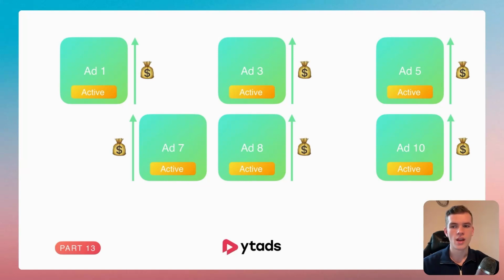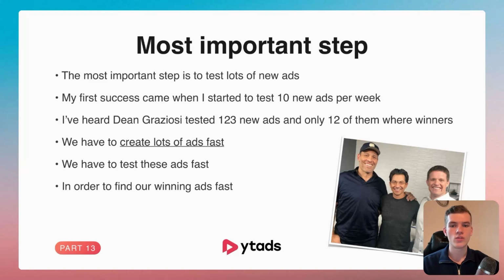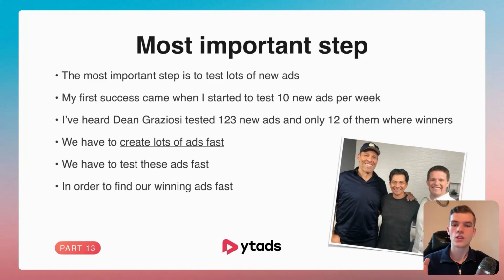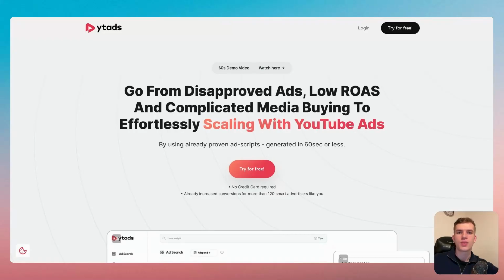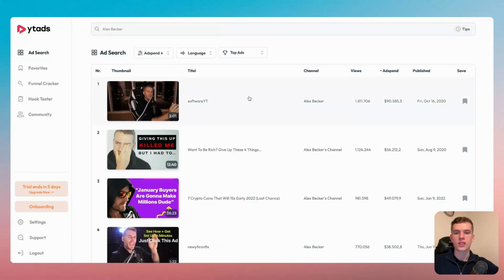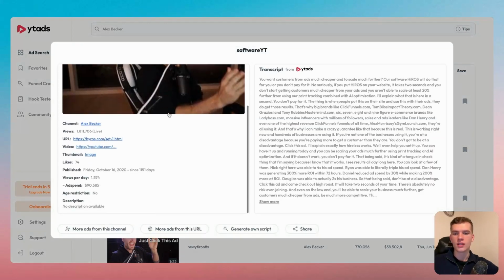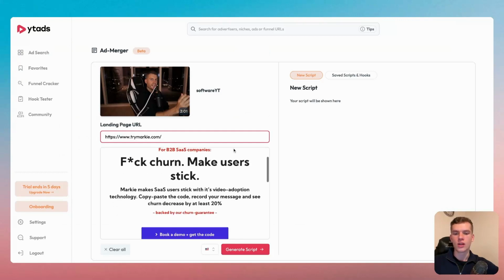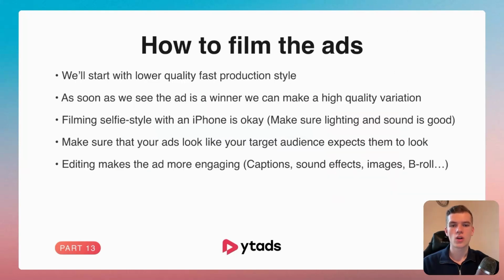How To Run YouTube Ads In 2024 (Weirdly easy) - Full YouTube Ads Course 2024 (Part 13)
This is how to run YouTube Ads in 2024 and it might be easier than you think.